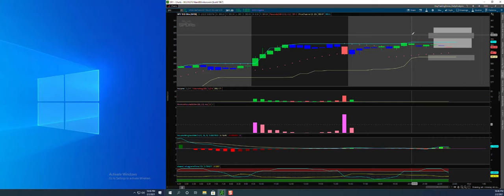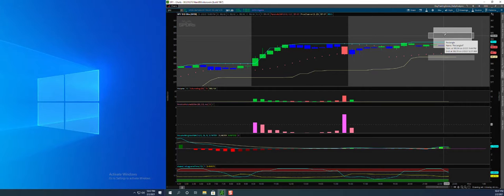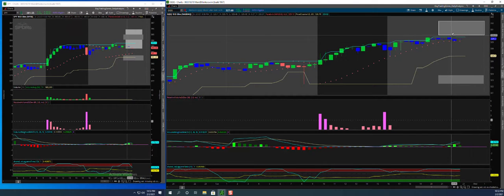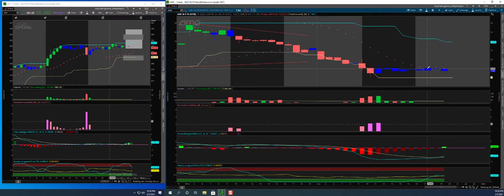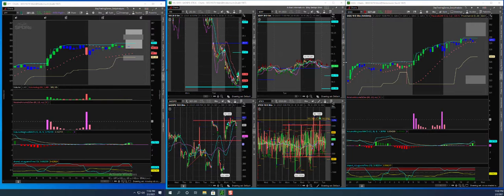Is it time time get back on the short bus...premarket outlook for 2 3 21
premarket outlook for spy ,qqq, aapl and amc will it or won't